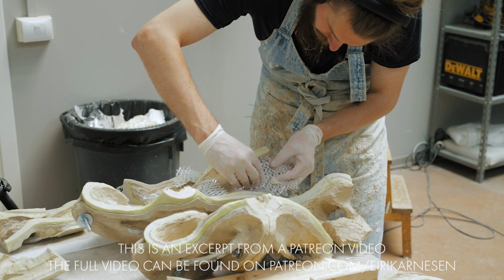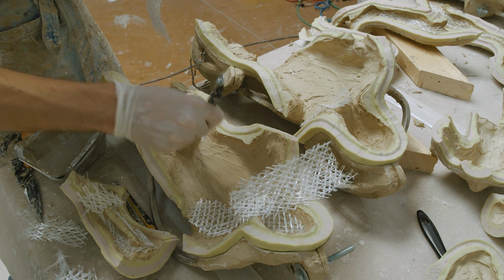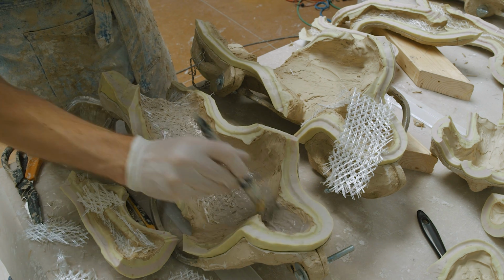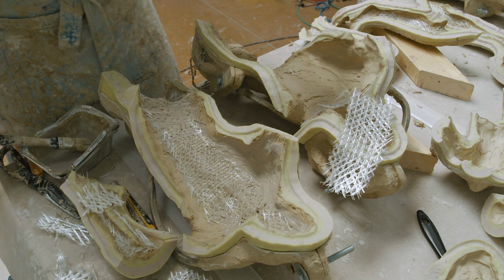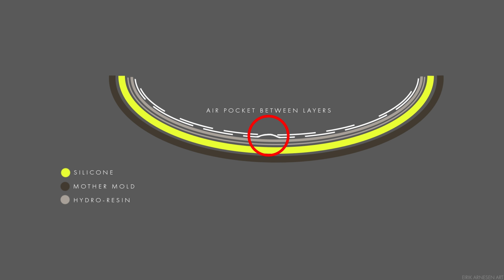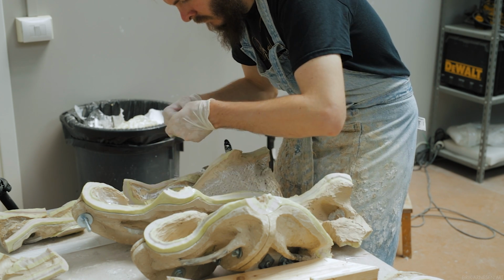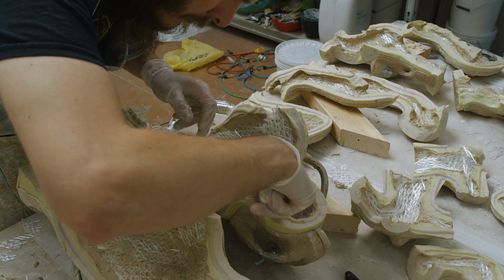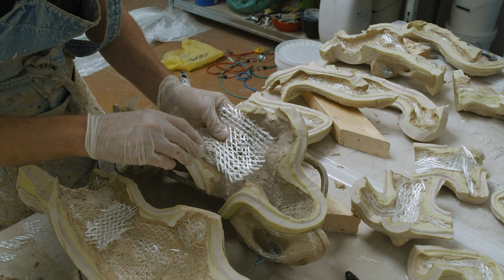Working With Fibreglass - Advanced Casting Excerpt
Welcome to my new series on Advanced Casting. This series is going to focus on casting using the mold we made in the Advanced Mold Making tutorial series. We will be casting our maquette figure of Kronos using Hydro-resin. We'll cover everything you'll need to know to cast using this material. Casting individual pieces and how to put them back together again so that your cast looks exactly like your clay sculpture once did. When it's all said and done we'll even paint and attach our work to a base making it ready to be presented at an exhibition or to a client. Enjoy!